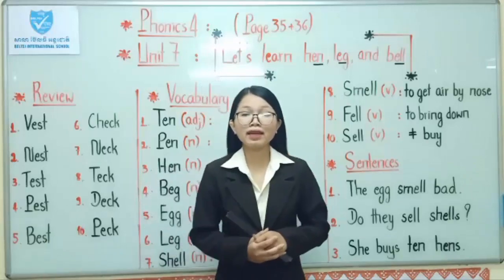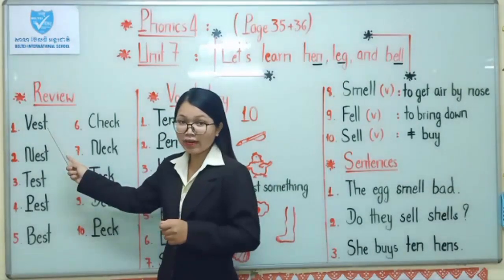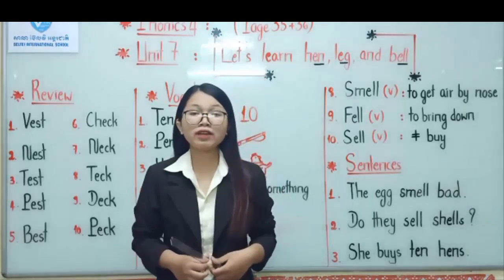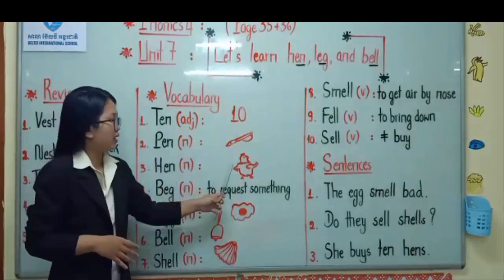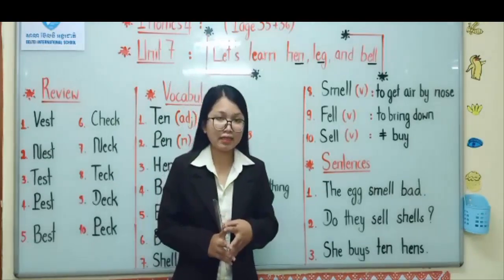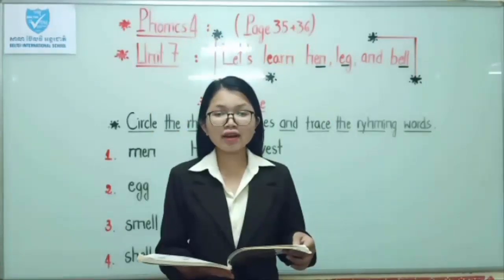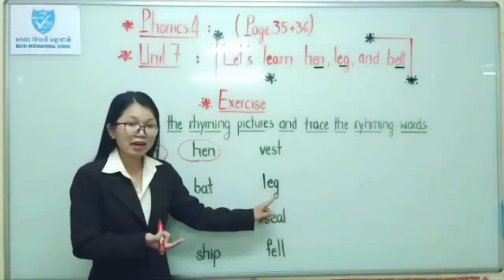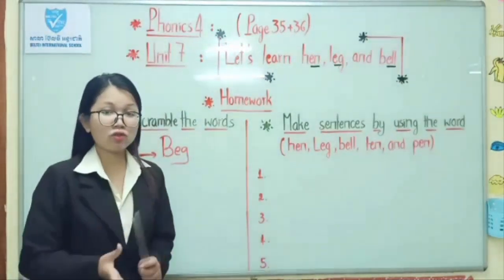Preschool4 Unit7 Let's learn hen leg and bell